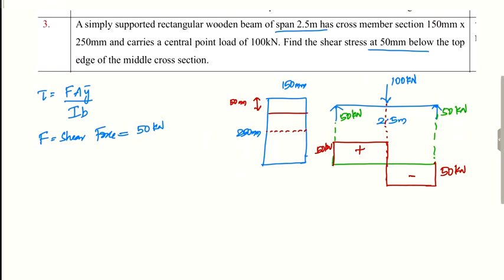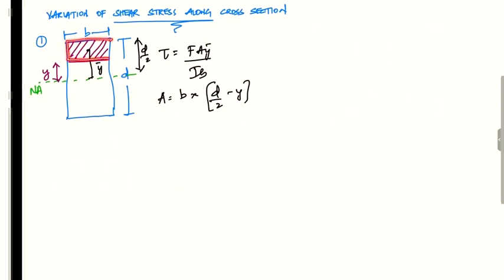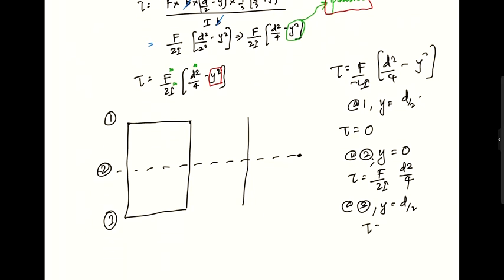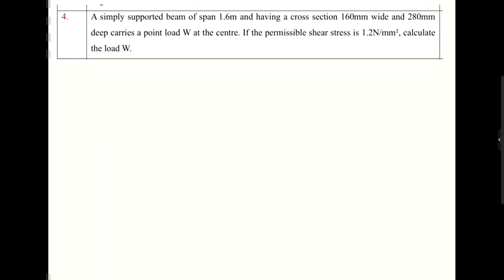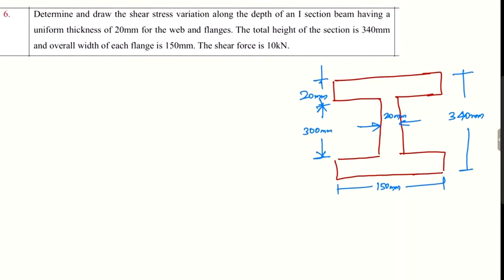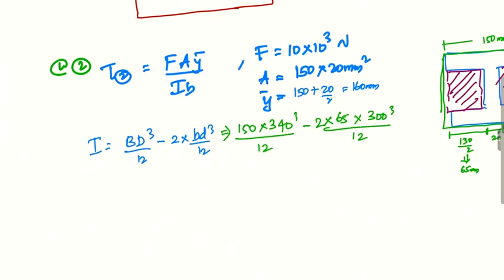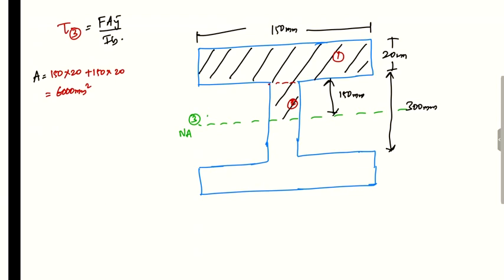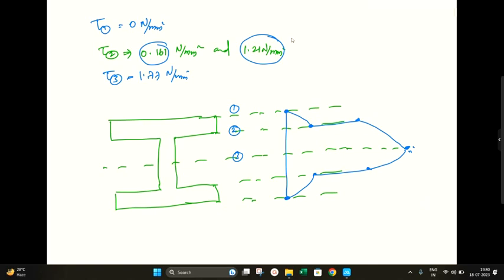ONLINE LECTURE_TOS 2